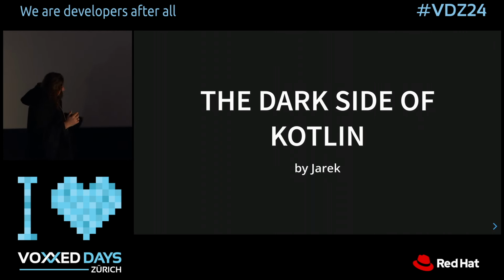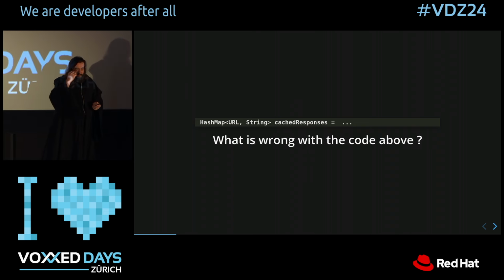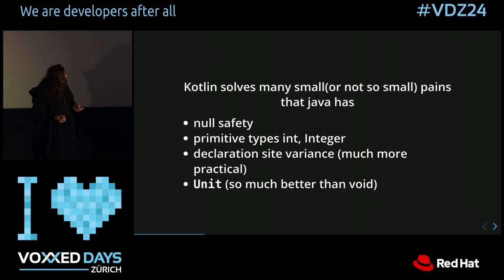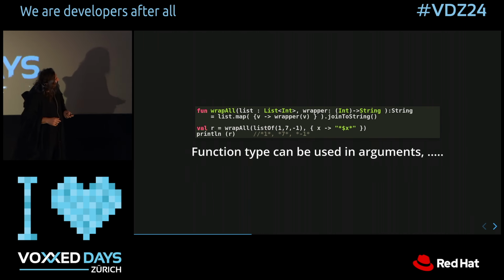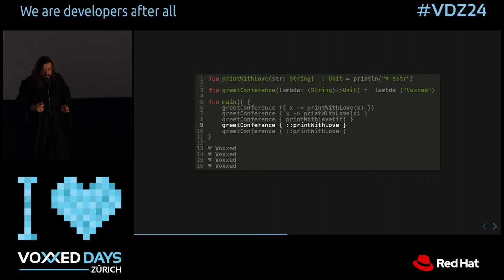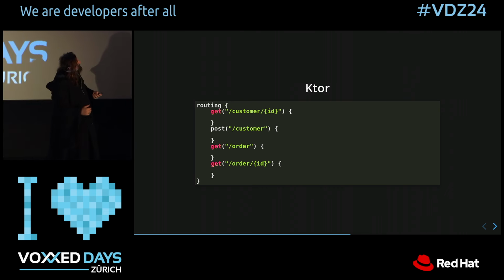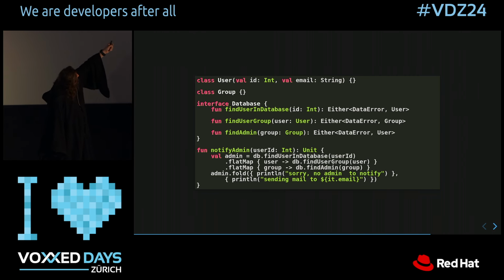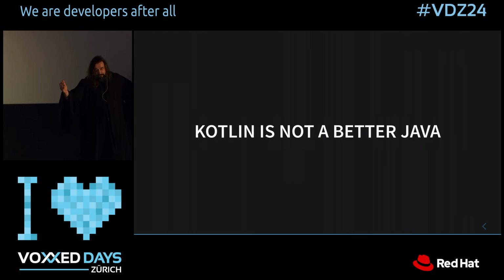The dark side of kotlin by Jarek Ratajski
About experimental, new, and less known but controversial kotlin features or
how to write the code so clean that it is hardly understandable, and would anyone do that?
In the talk: coroutines, receivers, context receivers, extension methods, and other horrors.